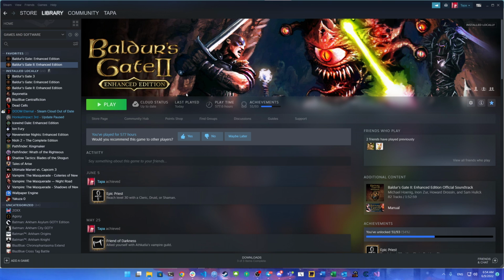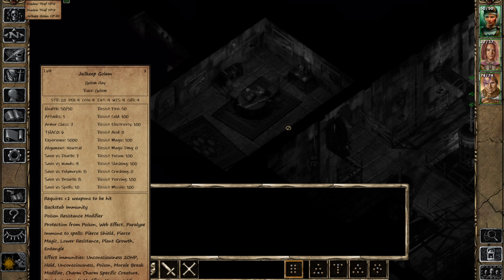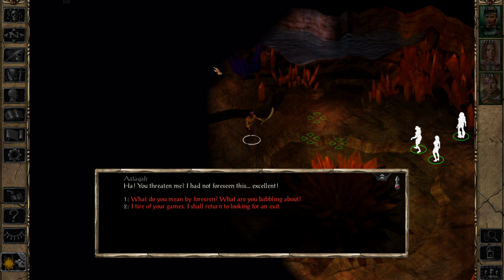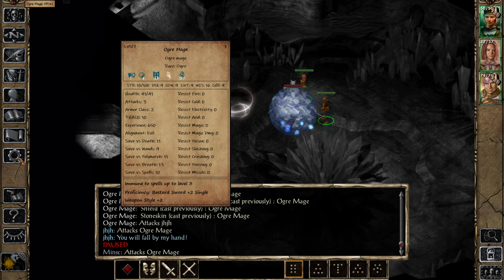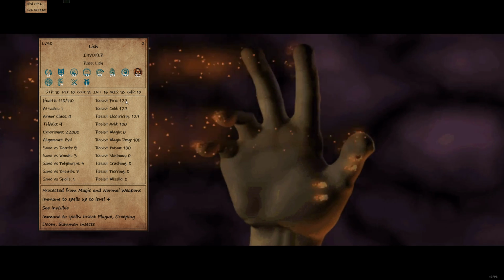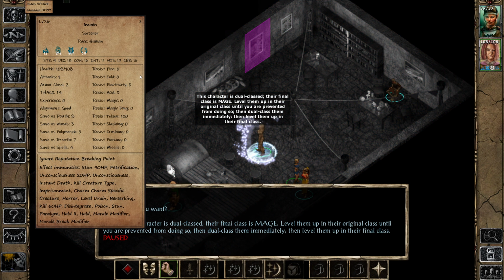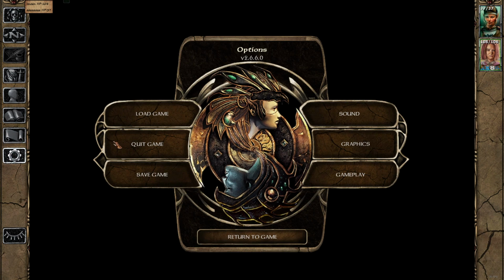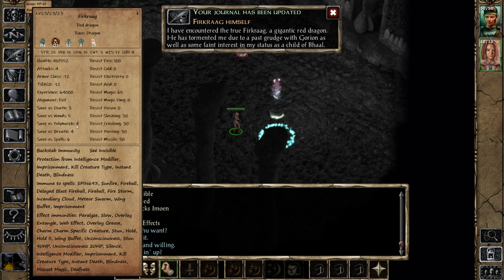BG2 Radar Overlay Demo